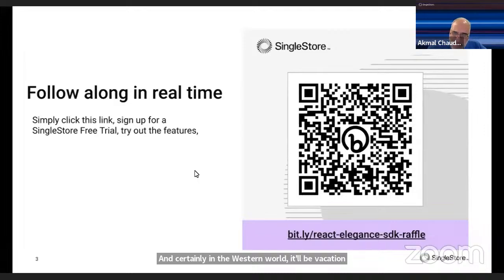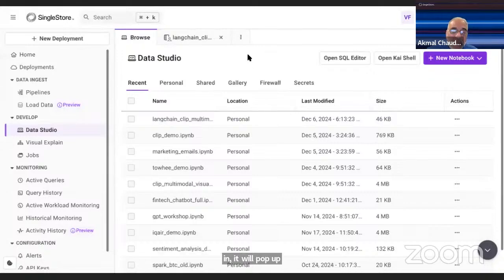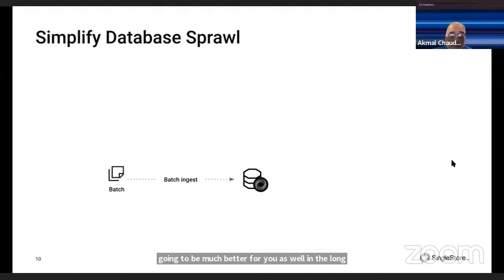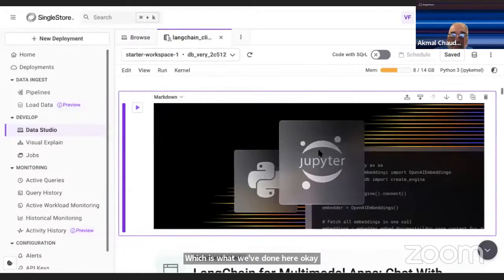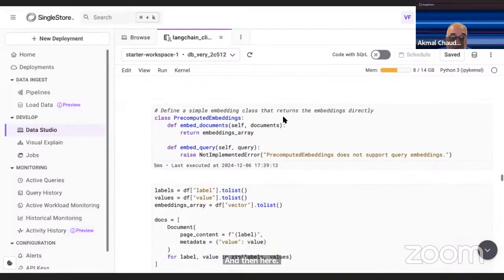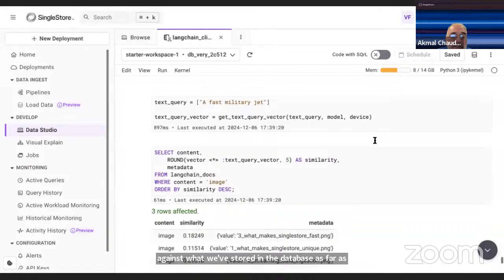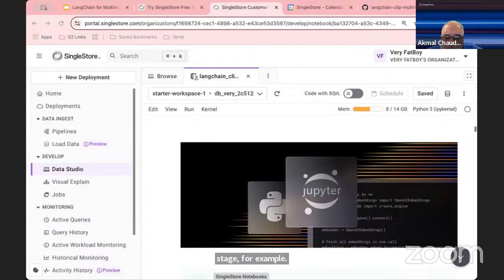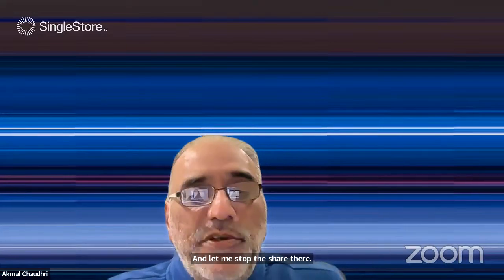LangChain for Multimodal Apps: Chat With Text/Image Data View As Guest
Join us at our upcoming webinar, " LangChain for Multimodal Apps: Chat With Text/Image Data," where we will showcase an advanced multi-modal retrieval system using SingleStore, GPT-4V, and  LangChain with CLIP. This event is a must-attend for those interested in the forefront of AI and database technology, especially for developers and data professionals